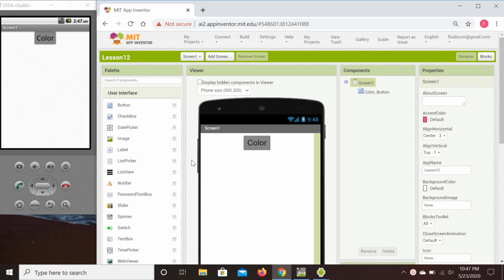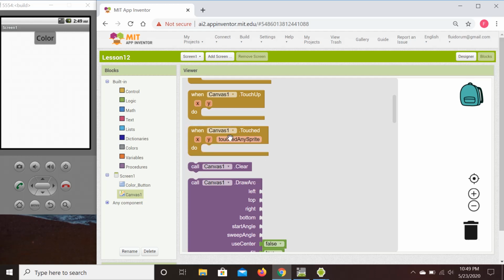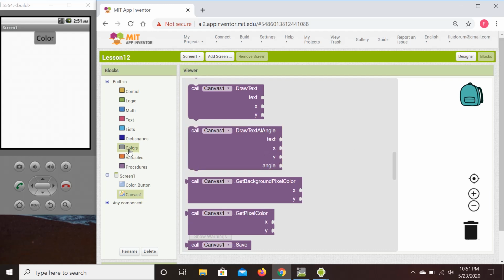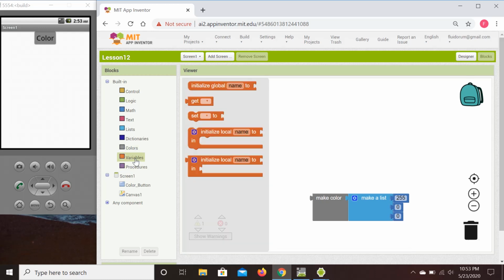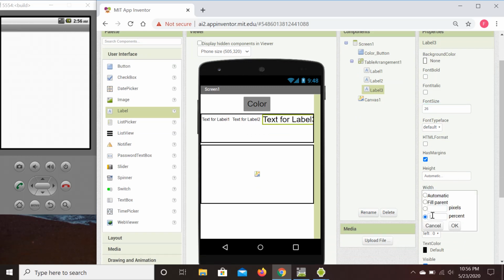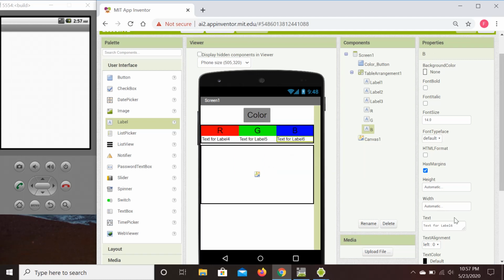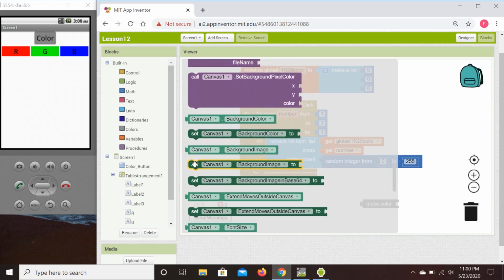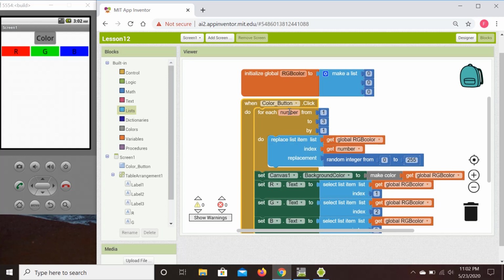MIT App Inventor 2 Intro Lesson 12: Intro to Canvas and Color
Intro Lesson 12 is the concluding Introductory/Beginner Lesson. It first introduces the Canvas space and its built-in blocks, and then illustrates the RGB random color formation, while displaying the generated RGB values on the screen.
00:49 Intro to Canvas
01:58 Overview of the Canvas Blocks
04:40 RGB Colors
05:48 An Example: Random Generation and Display of RGB Colors